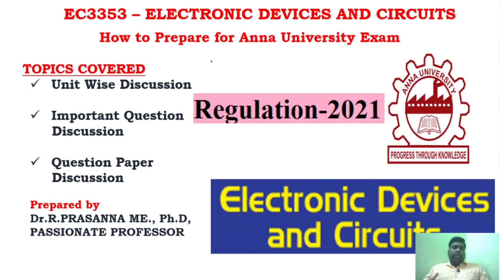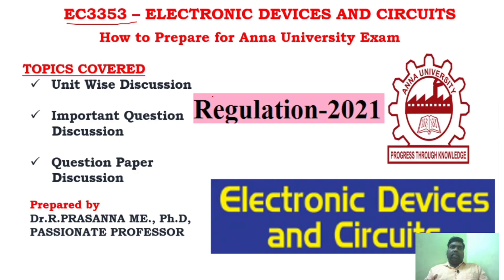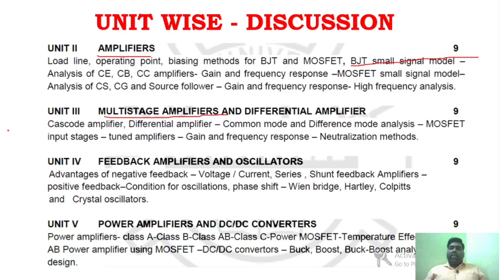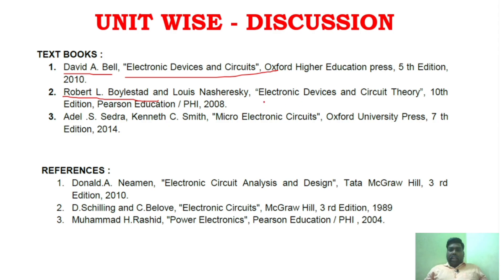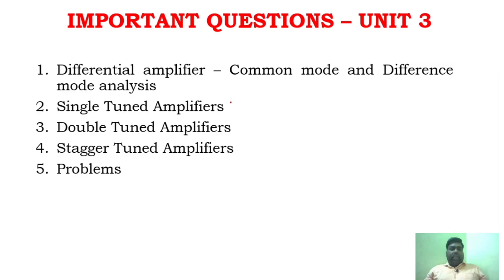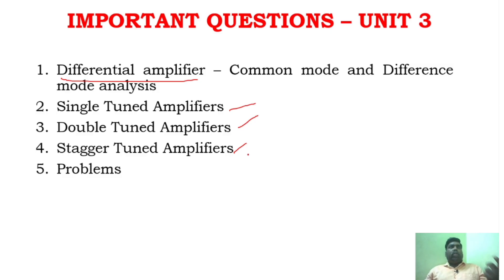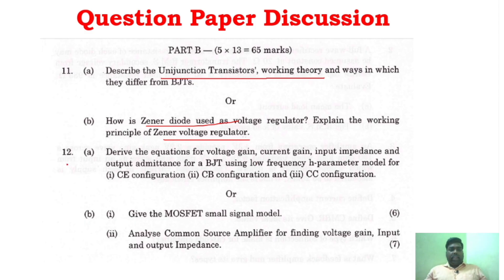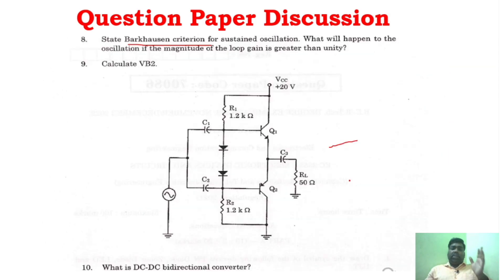Anna University Exam Preparations - EC3353 - Electronic Devices and Circuits- R2021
Prescribed Author Books 👇👇

1. David A. Bell, "Electronic Devices and Circuits", Oxford Higher Education press, 5 th Edition, 2010.

2.Robert L. Boylestad and Louis Nasheresky, “Electronic Devices and Circuit Theory”, 10th Edition, Pearson Education / PHI, 2008.